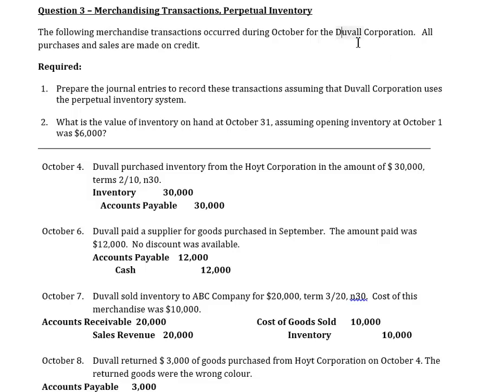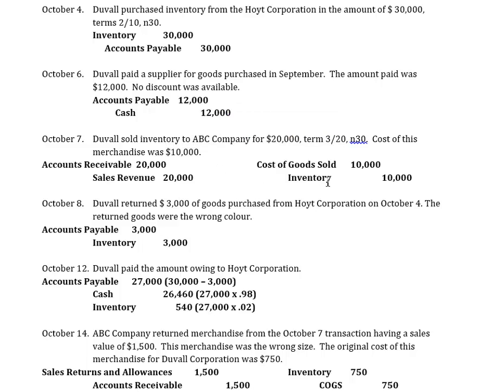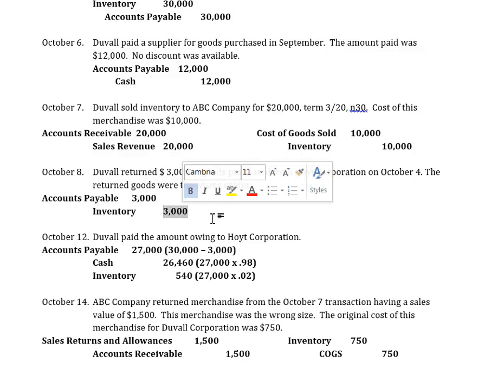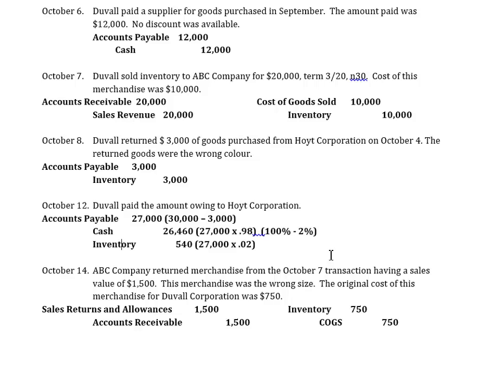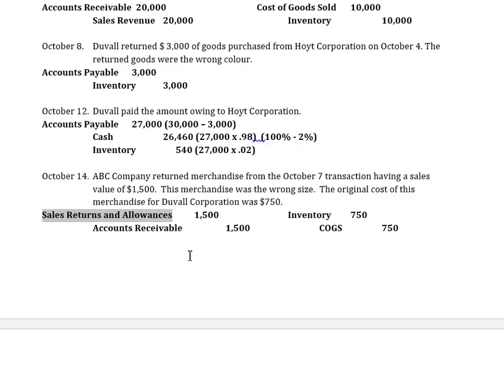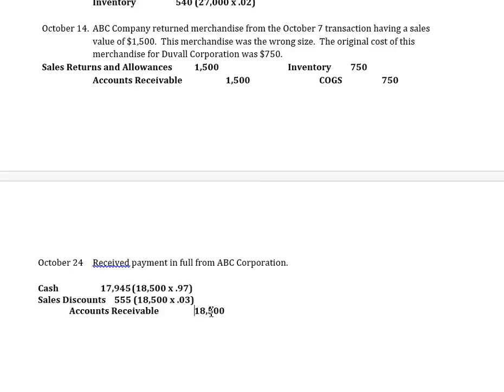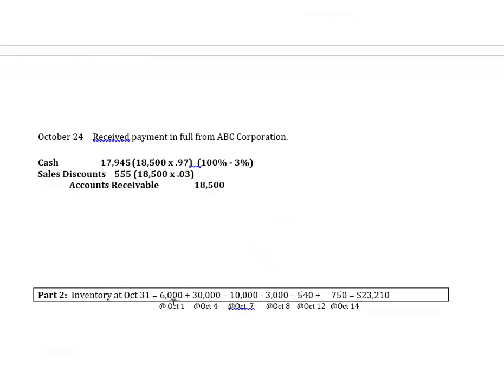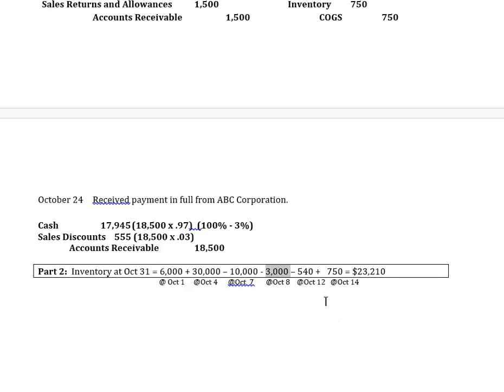Question 3 - Merchandising Transactions (Purchase, Sales, Discounts, Returns and Allowances)